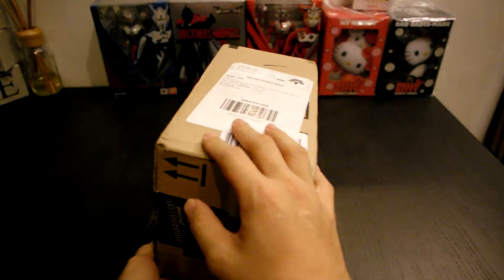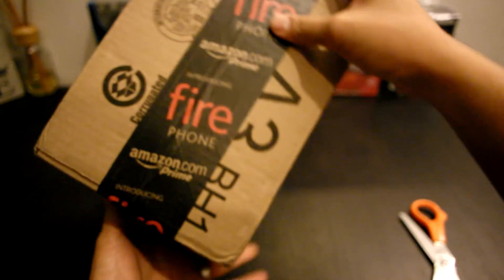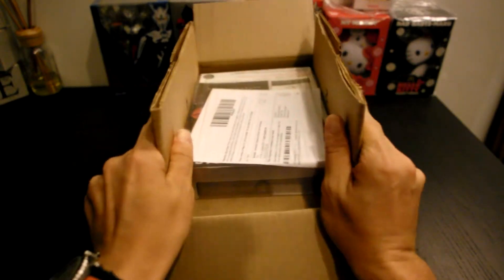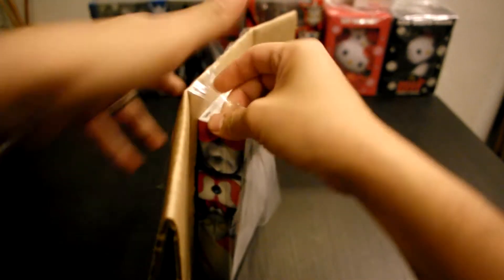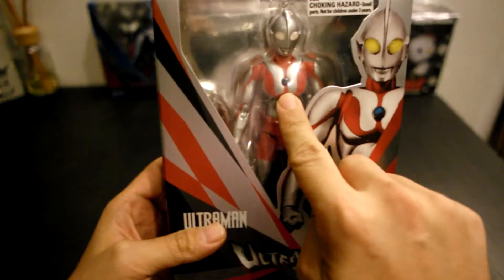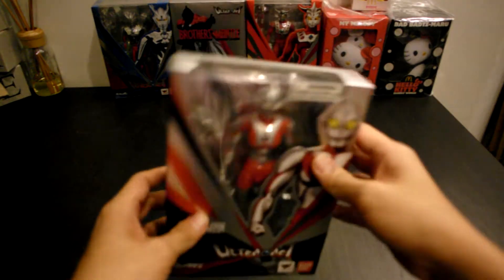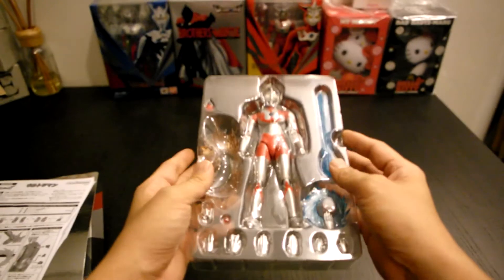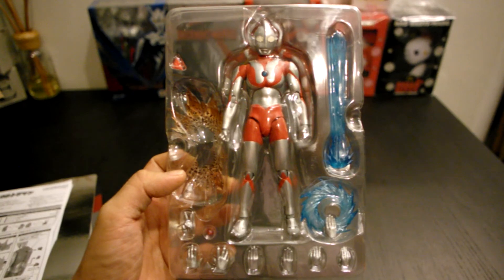Ultraman Ultra Act Unboxing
Pre-ordered and waited for 5 months for this little guy, took longer than expected but it was worth the wait, Ultraman fans would understand. Totally loving the Bandai Ultra Act series and just love how poseable their figures are.